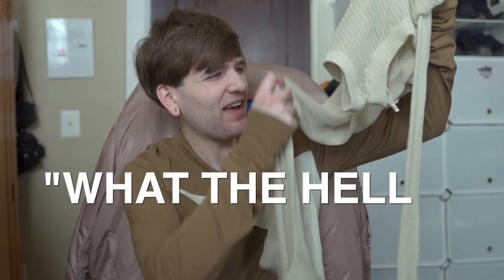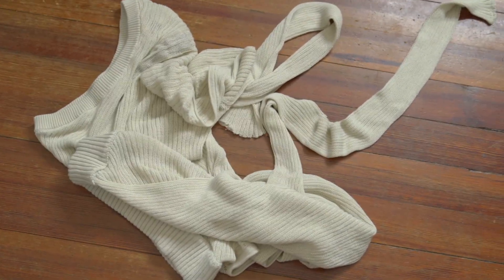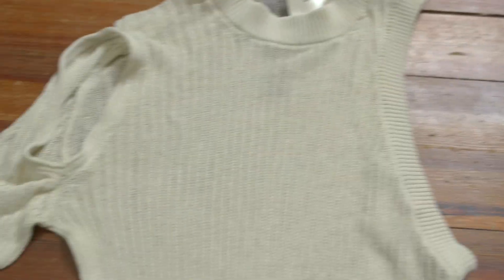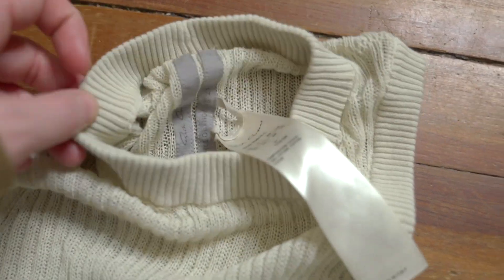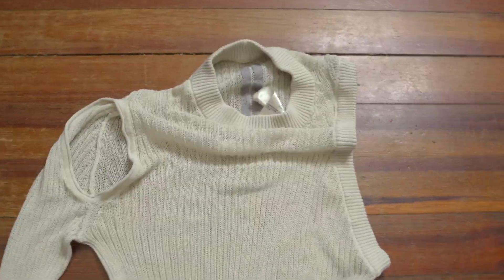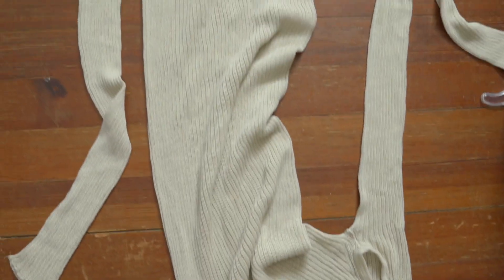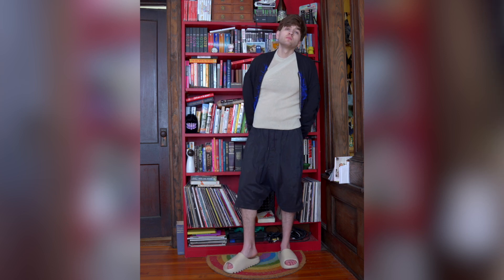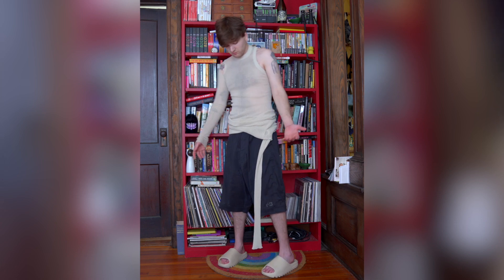Banana?! Membrane?! Convertible?!?! This RICK OWENS knit is WILD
This Phlegethon sweater by Rick Owens is LONG - but also not if you play your cards right...